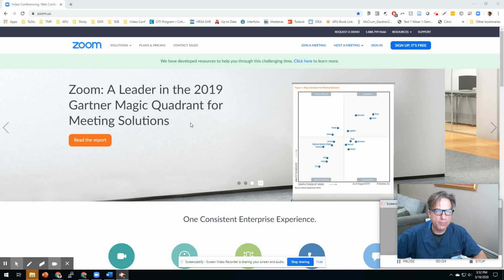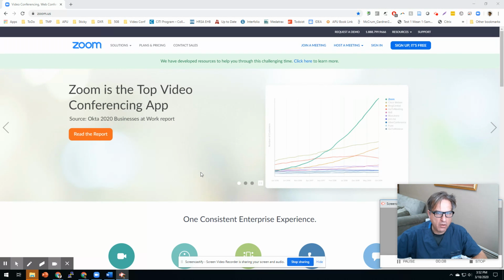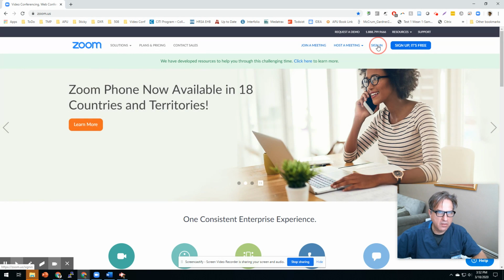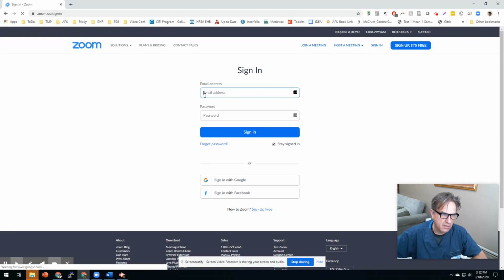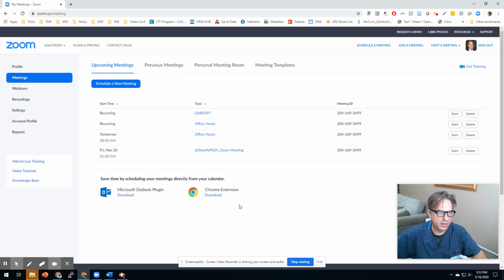Sign in to Zoom.us Using Gmail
Sign in to Zoom.us using Gmail.  Skip the username and password!